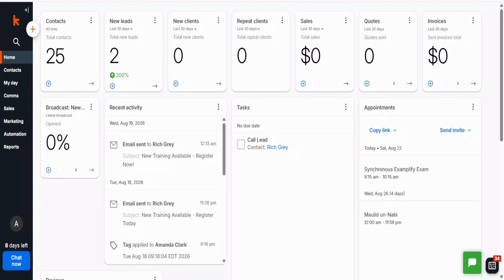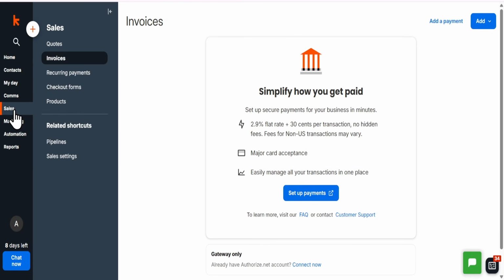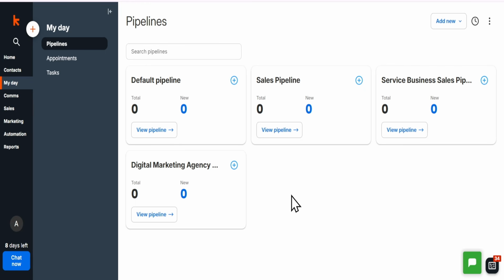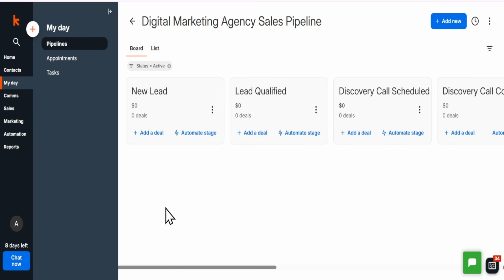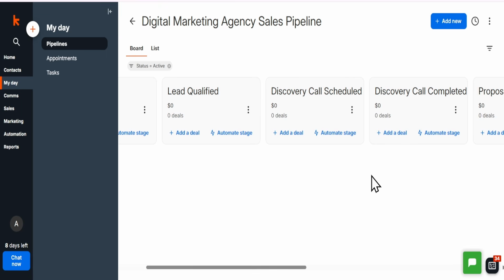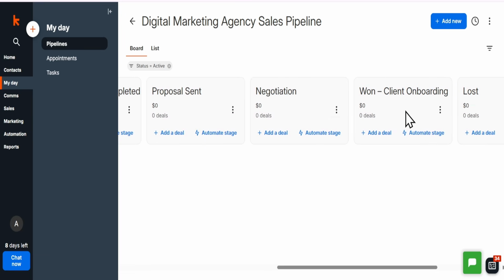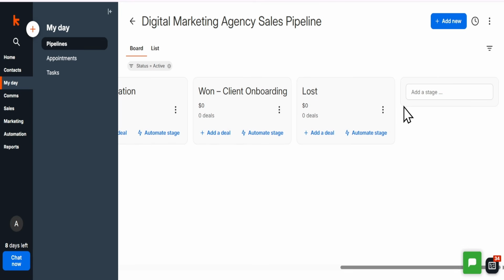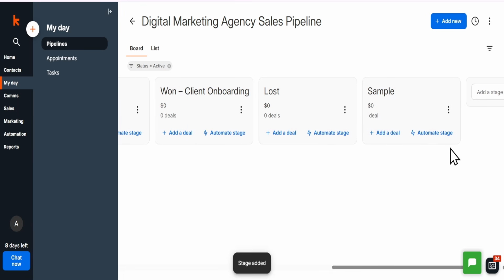How to Use Deal Stages in Keap CRM: Beginner Guide to Sales Pipelines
In this tutorial, you'll learn what deal stages are in Keap CRM and how they help you track every prospect's journey from first contact to closed customer.

We break down Keap's built-in pipeline templates and walk through each deal stage in the Digital Marketing Agency pipeline, from New Lead all the way to Client Onboarding. This beginner-friendly guide also shows you how to add custom stages and structure your pipeline for maximum clarity. By the end, you'll know exactly how to organize your sales process so nothing falls through the cracks.

Overview of Keap's pipeline templates (Default, Sales, Service Business, Digital Marketing Agency)
A full breakdown of each deal stage from New Lead to Client Onboarding and Lost
How to add a new custom stage to your pipeline
Best practices for keeping your pipeline simple and effective (5–7 stages)

 💬 Comment: Which pipeline template do you use for your business?